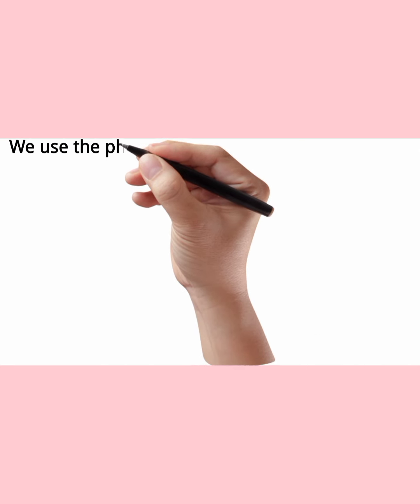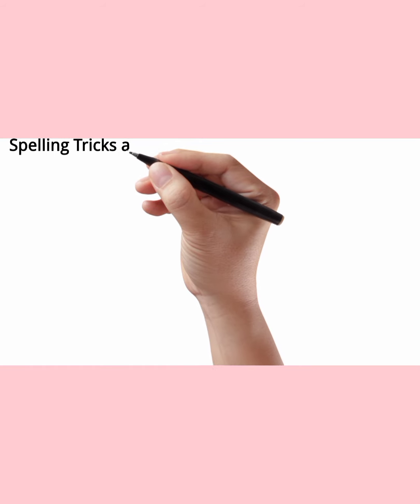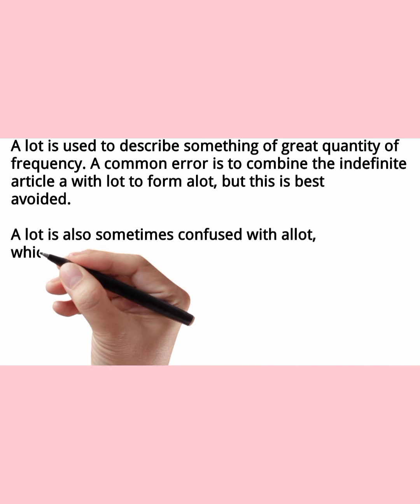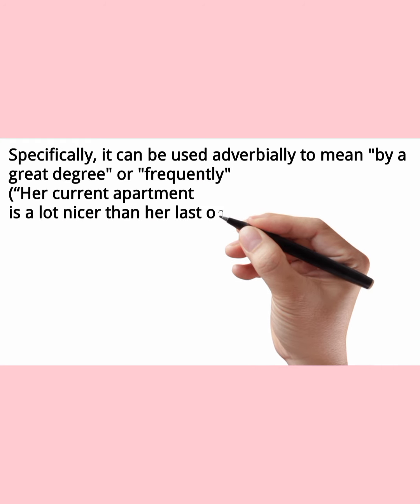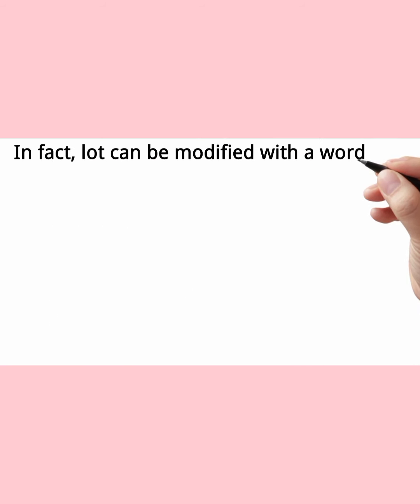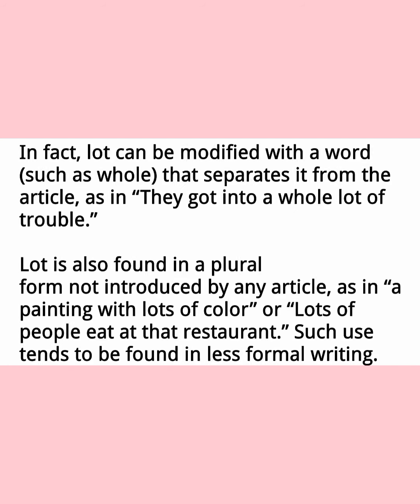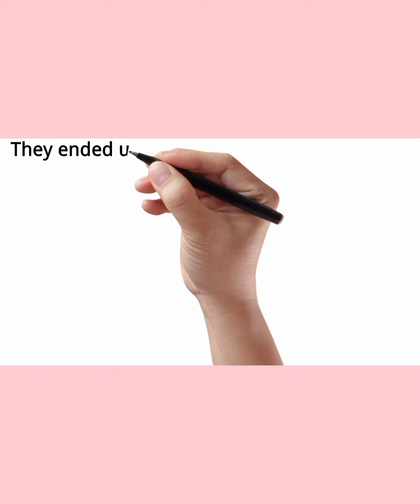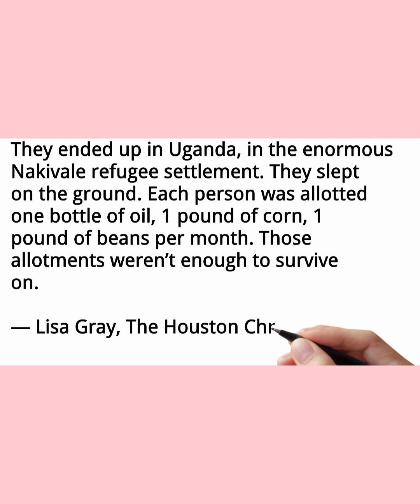Easily Confused Words_ a lot vs. allot vs. a lot.